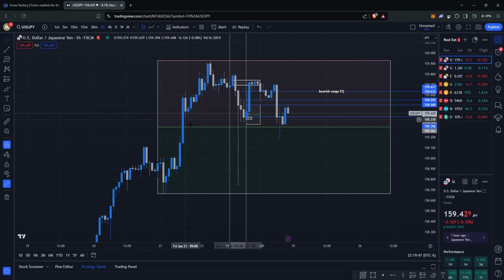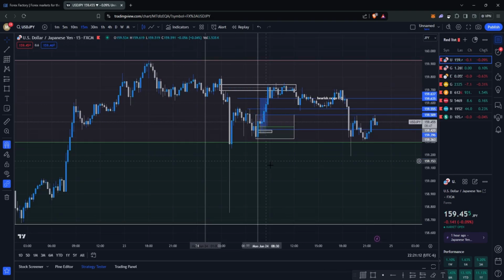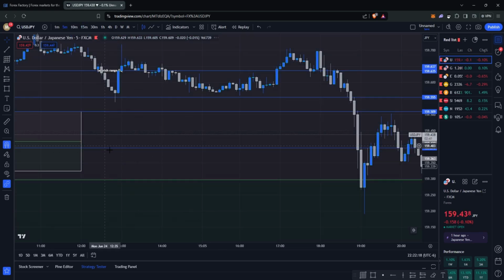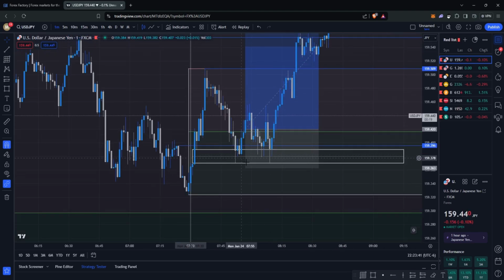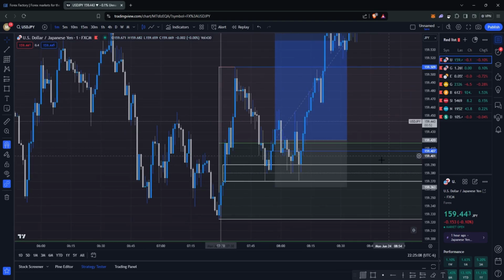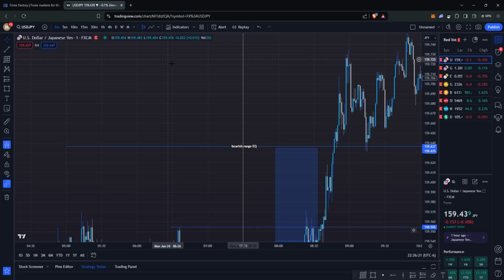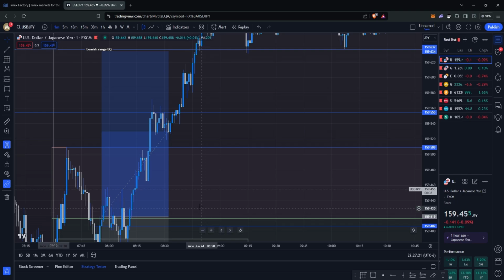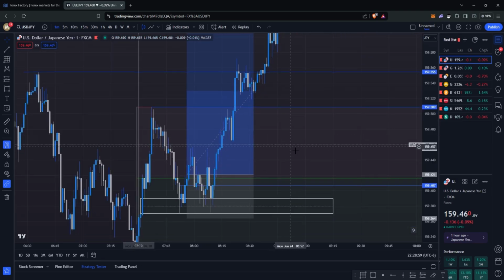Trade Recap 6/24/24 Ramble sesh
In no way am I profitable!! Take my advice with a grain of salt, I'm just documenting my journey to becoming a professional.